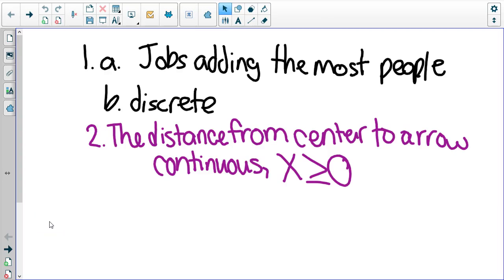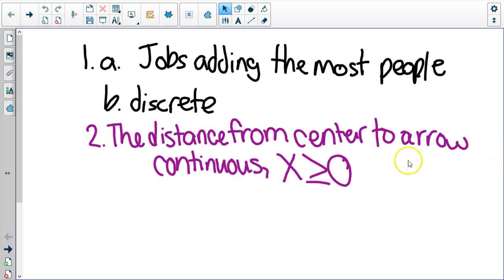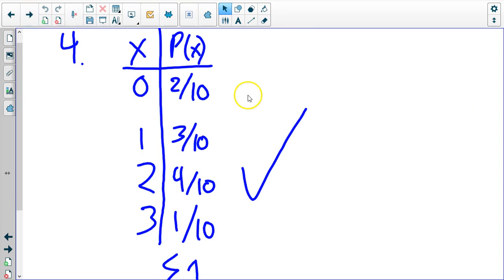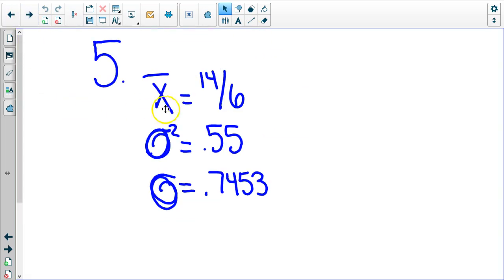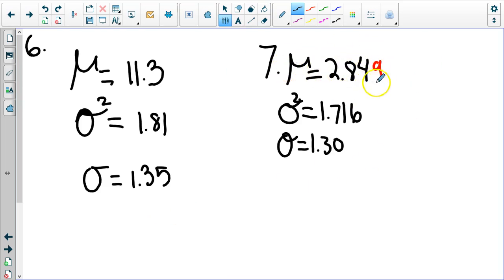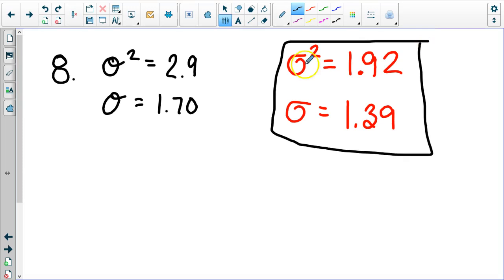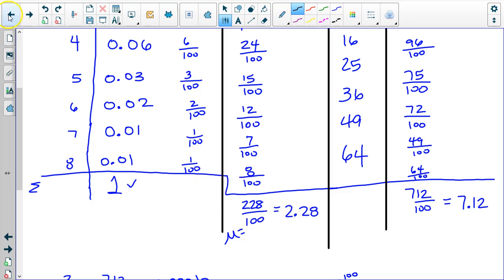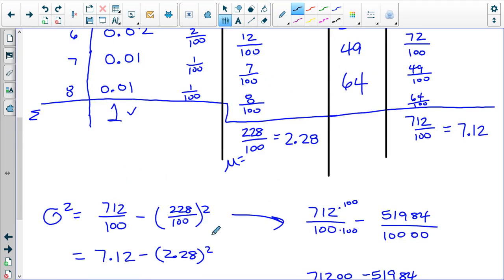WS 16 Solutions